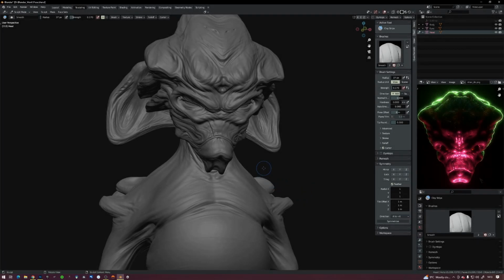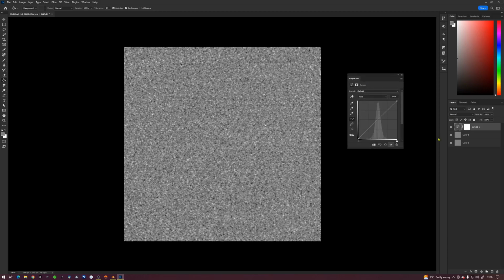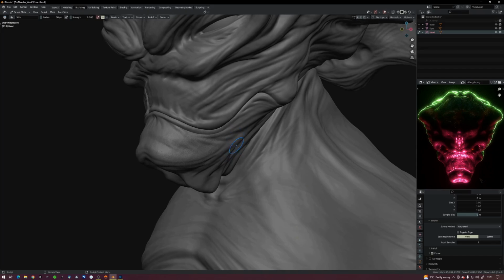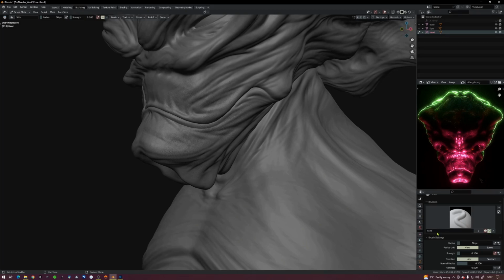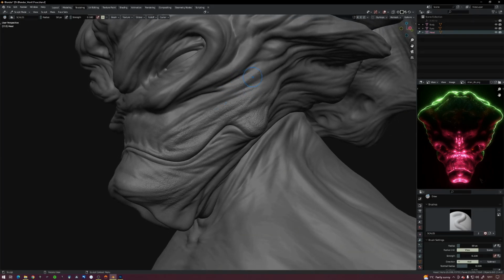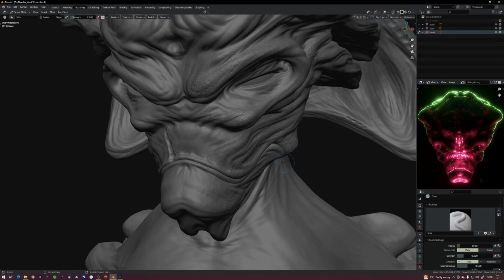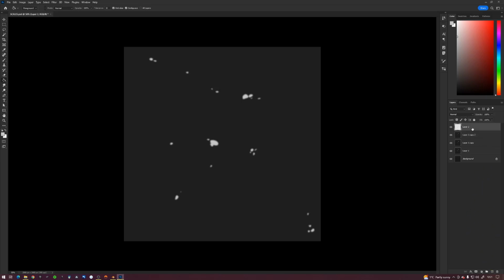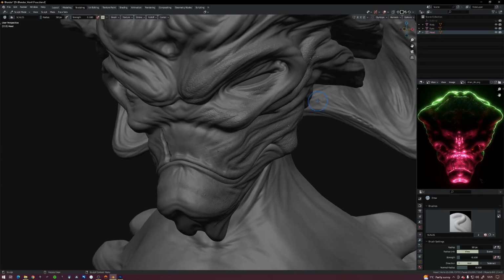Create Alpha Brushes for your Models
An easy way to use Photoshop or your chosen Art app to create your own Alpha brushes from scratch. Then we take them into Blender to apply them to your projects.